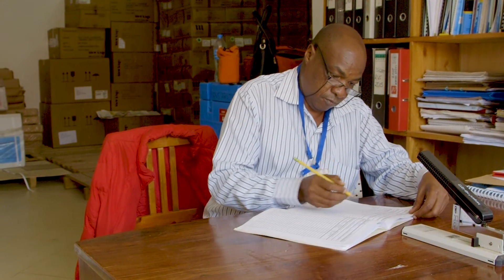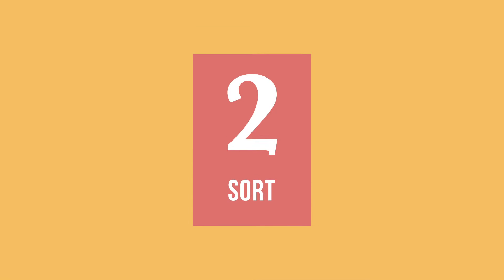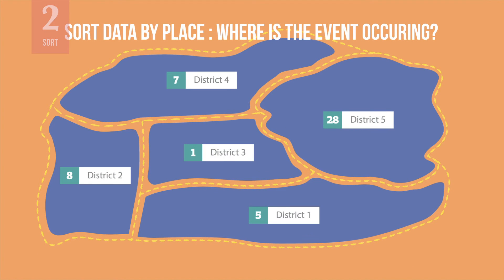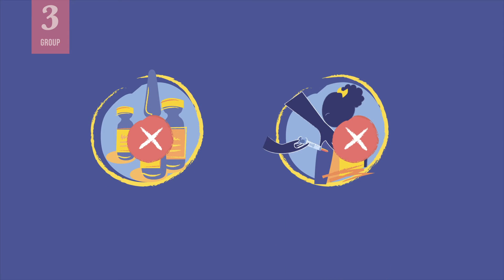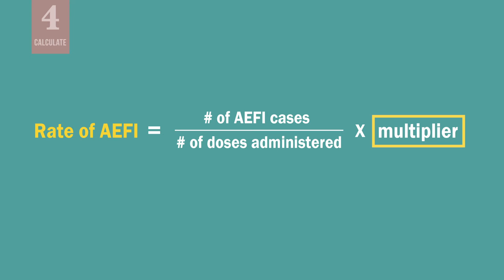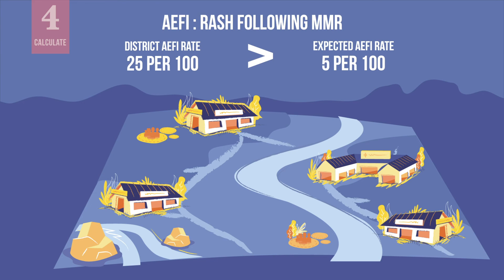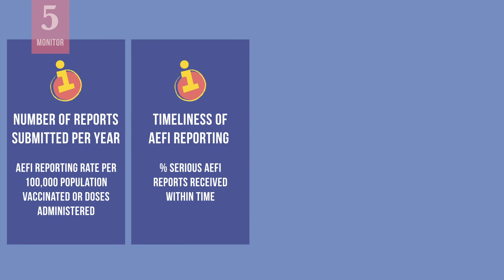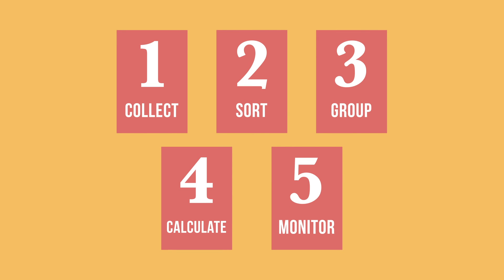Analyzing AEFI Data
As a district or subnational manager, it is your responsibility to analyze AEFI data on an ongoing basis. This will help you monitor the performance of your AEFI system, identify problems – such as immunization errors or vaccine quality defects – and take prompt action when needed.